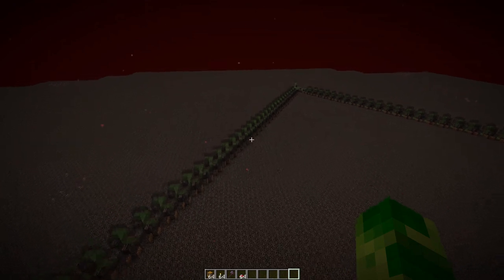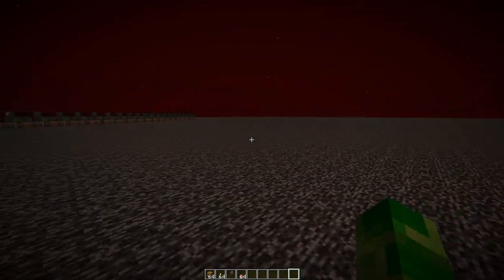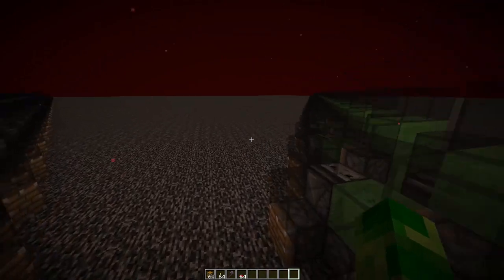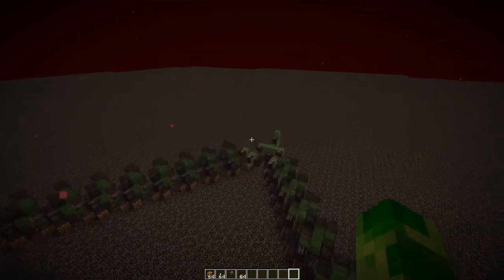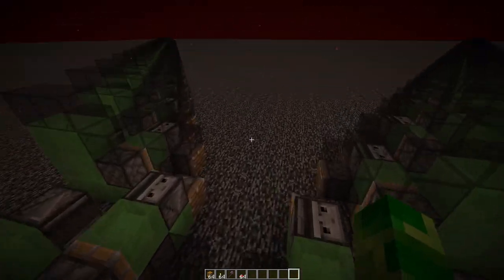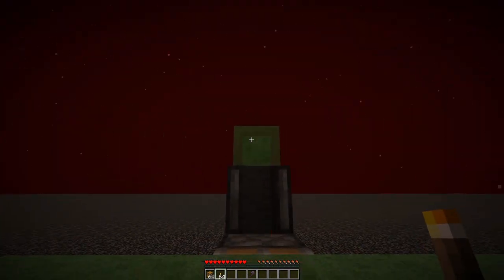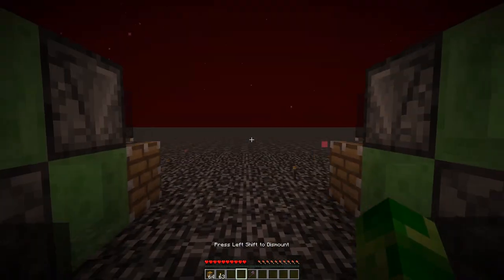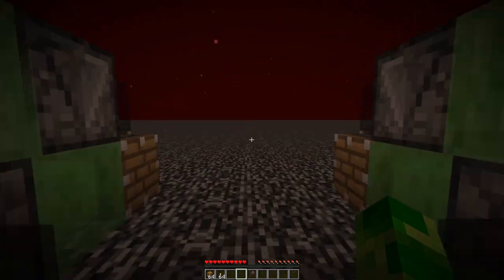The Shroom Broom (Nether Roof Mushroom Farm)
The most satisfying mushroom farm in all of Minecraft. The Shroom Broom produces about 8 stacks of mushrooms per hour. (based on 30 minute test)
World Download (the machine is in overworld so you can find it more easily)